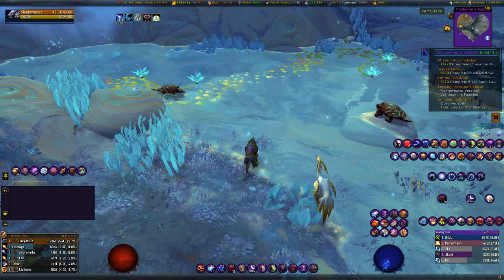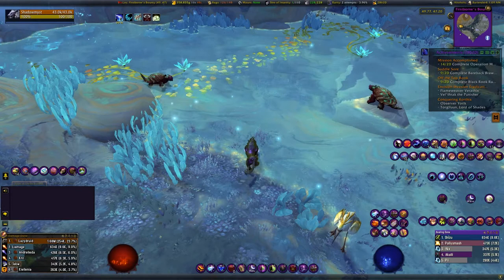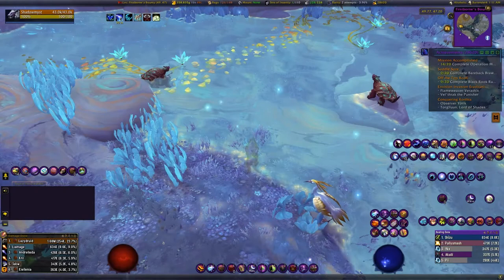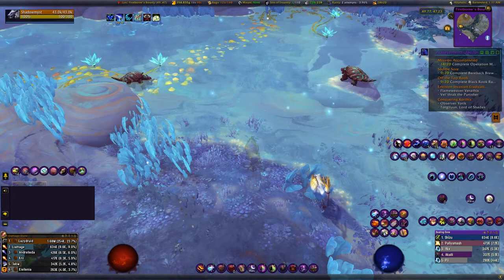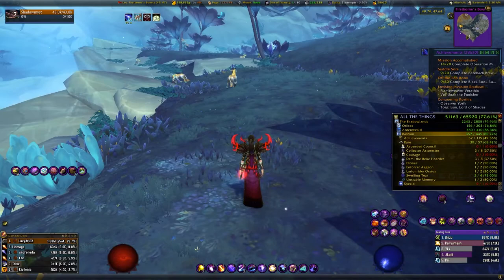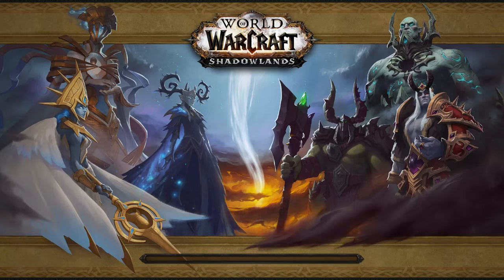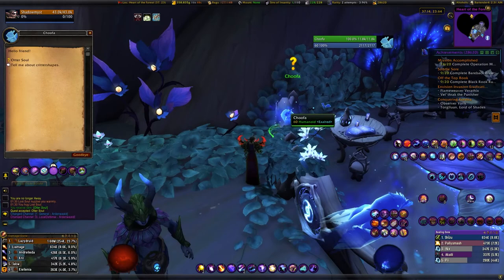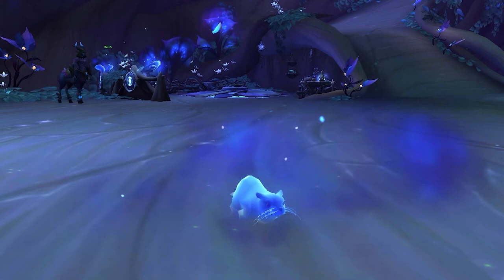How to Get the Otter & Frog Soulshape ~ World of Warcraft Shadowlands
Hey Guys :)  Got another Soulshape video for ya. This one includes 2 . I added the second one into this because both can be easily done at the same time .